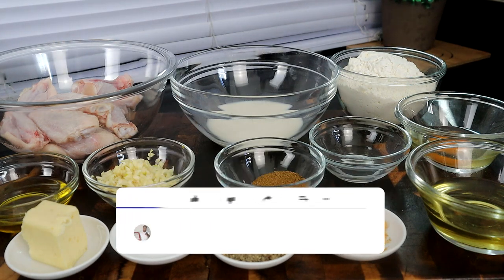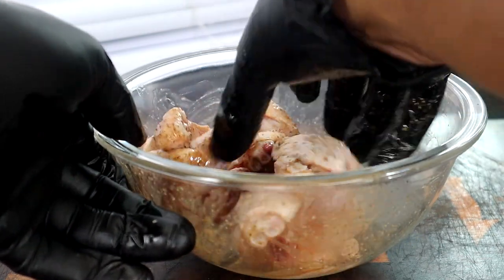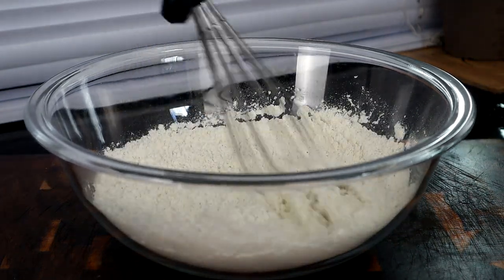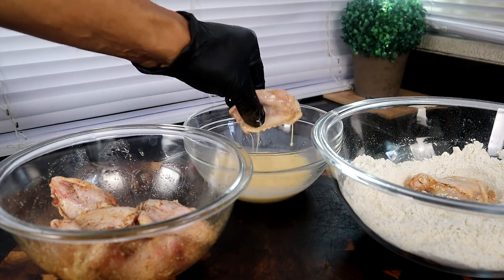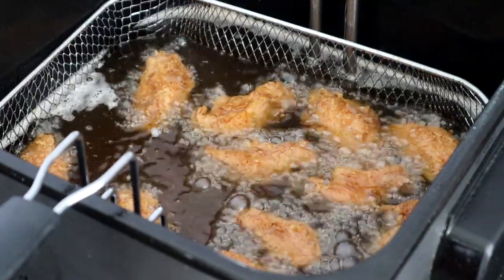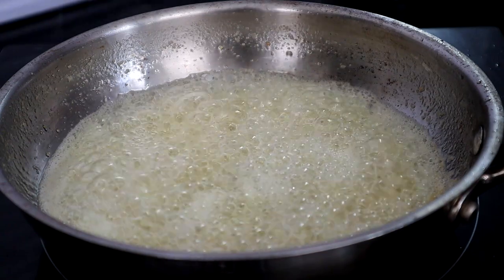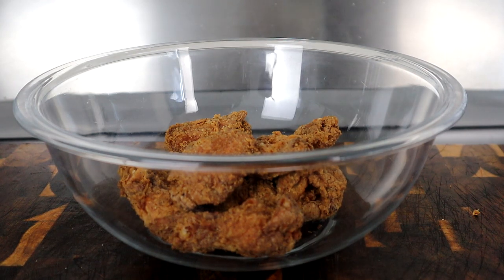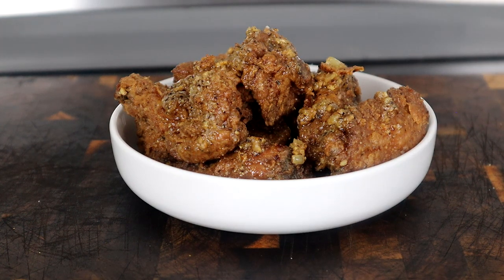THE BEST Fried Wings You'll EVER TASTE - Crispy Garlic Pepper Wings!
Are you looking for a delicious chicken wings recipe that's easy to follow? Then you're in luck! This garlic pepper fried chicken wings recipe is perfect for any occasion.In just minutes, you can be cooking up some delicious garlic pepper fried chicken wings. These wings are perfect for any party or get-together. They're also great for those nights when you just don't feel like cooking. With this simple chicken wings recipe, you'll be in wing heaven in no time!

Neewer - 800W 2.4G Studio Strobe Flash Kit

Neewer - Offical Amazon Store

Measurements Used
1.5 to 3 pounds Chicken Wings
1 Egg
1/4 cup Milk
5 to 6 Garlic Cloves Minced
1 to 1 1/2 teaspoon Old Bay Seasoning
2 teaspoon Black Pepper
1 teaspoon Garlic Powder
3 tablespoon Olive Oil
2 teaspoon Garlic Butter
1 tablespoon Vinegar
1 1/2cup Flour
1/2 teaspoon Salt

Cookware Set

Kitchen Tongs

Basting Brush

Air Fryer